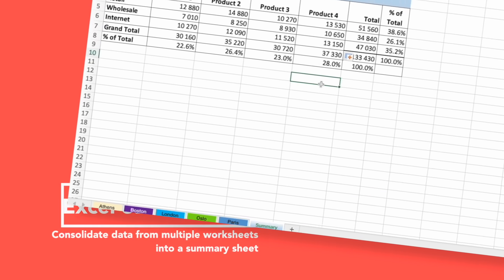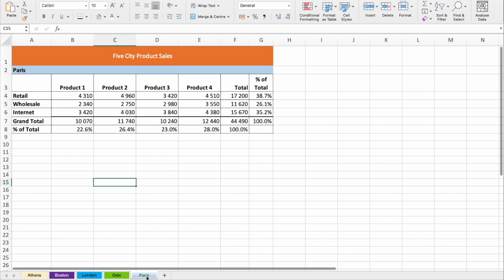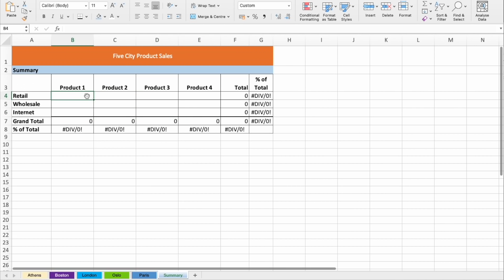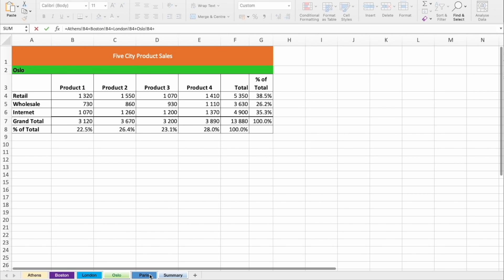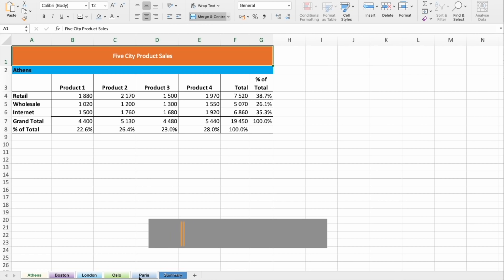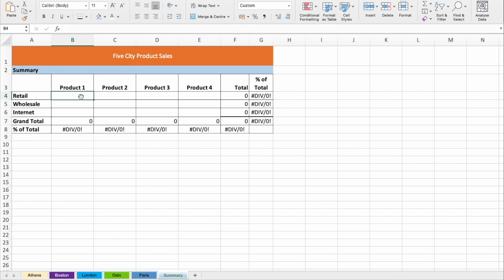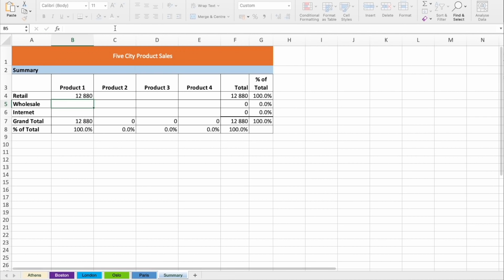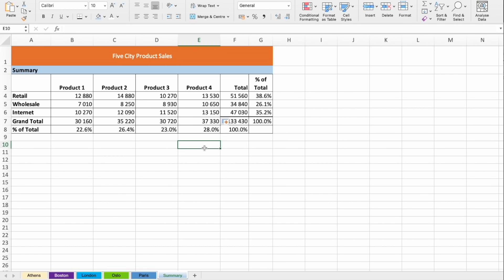Excel 3D Formulas From Multiple Sheets Explained In 3 Minutes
In this Excel tutorial, I will show you how to create 3D formulas to tabulate data from multiple excel sheets. 3D formulas aren't widely used and known except to advanced Excel users.